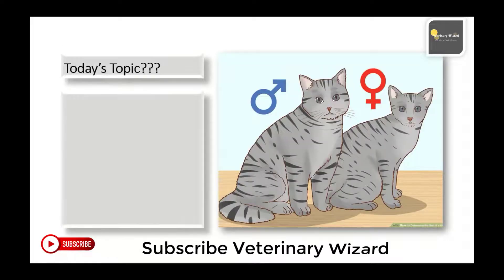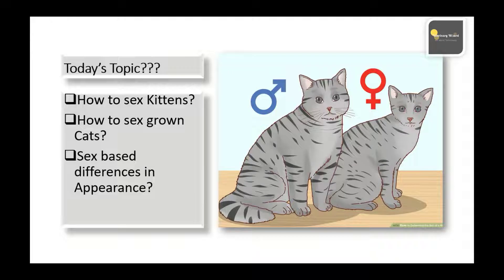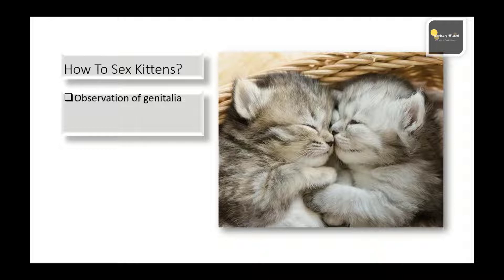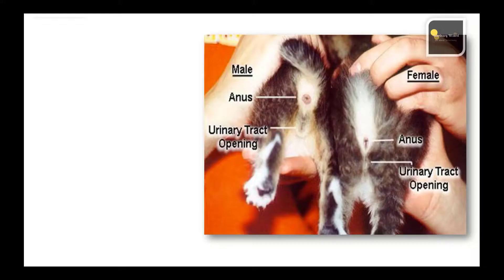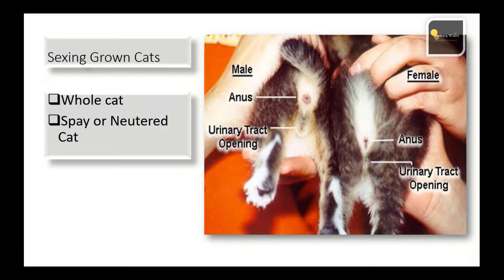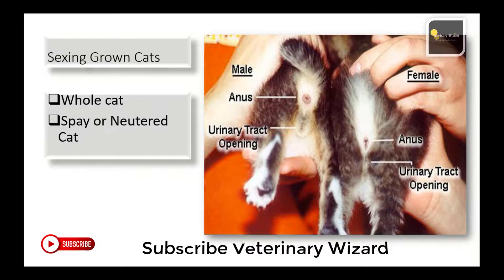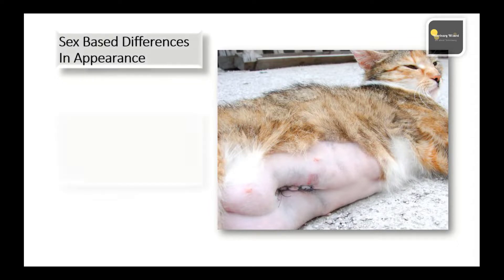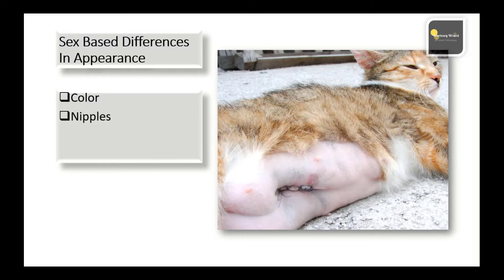Male or female? II Tell the difference of male and Female Kitten II Determine gender of your kitten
How to determine the gender of the kitten as well as well grown cats.
Here's a quick and easy video all about how to tell if a kitten is male or female.
After Watching this video You will be able to tell the gender of a cat.